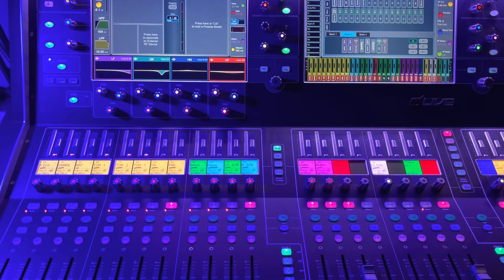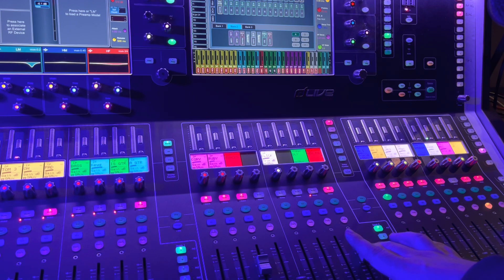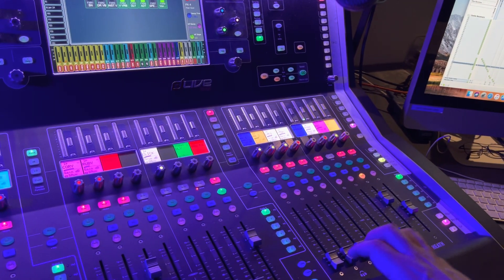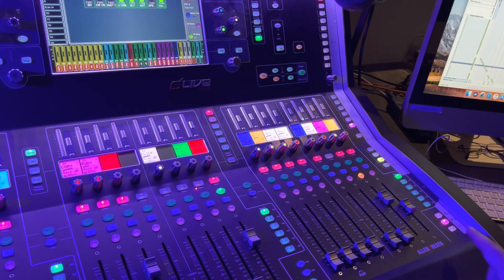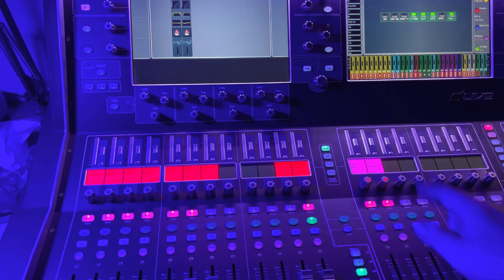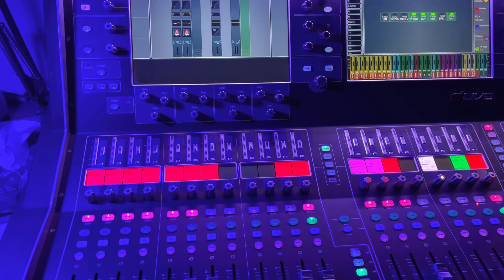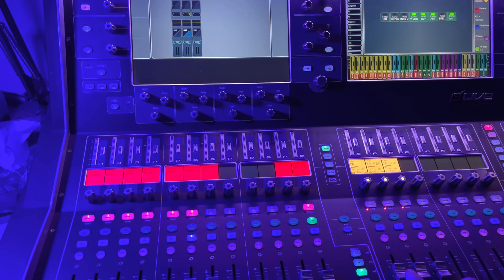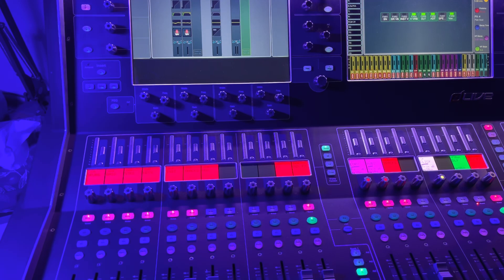DCA SPILLS as a DEFAULT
At NLCC, as we've been adding channels, DCA spills become more and more necessary to get quick access to the channels you need to see, while keeping over levels right where they need to be.  Take a look!